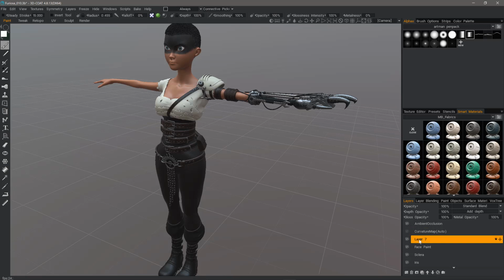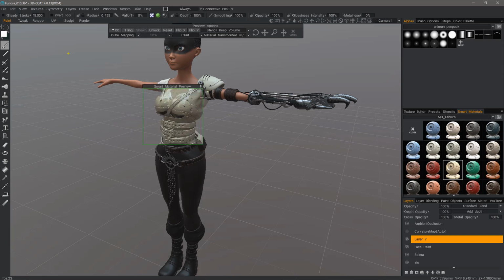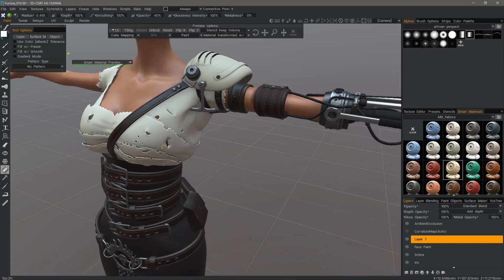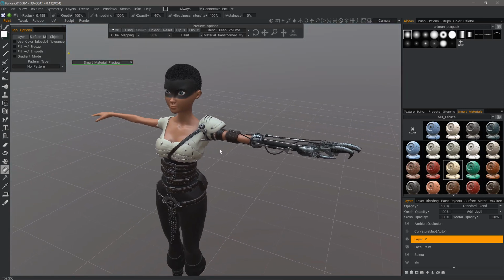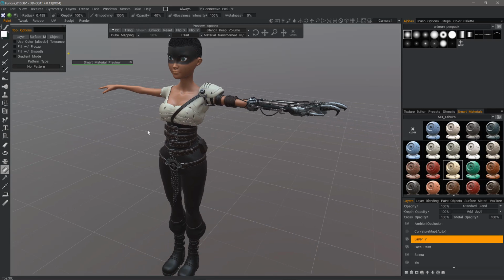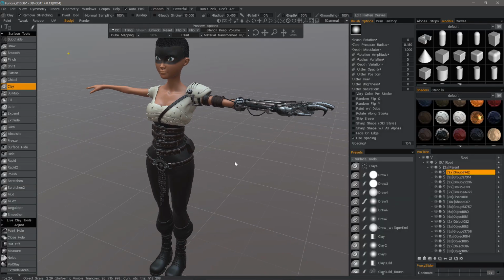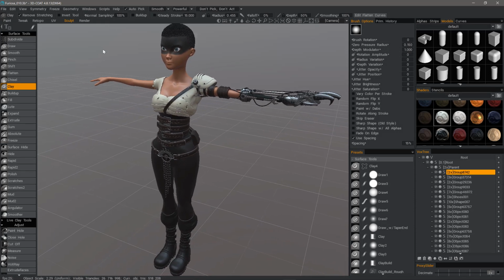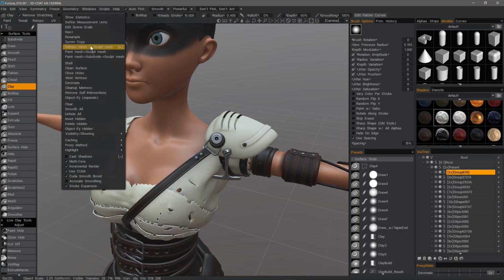Assign Hotkeys to Tabs